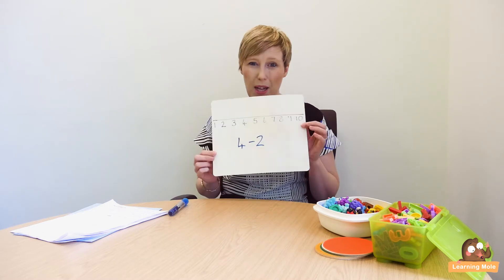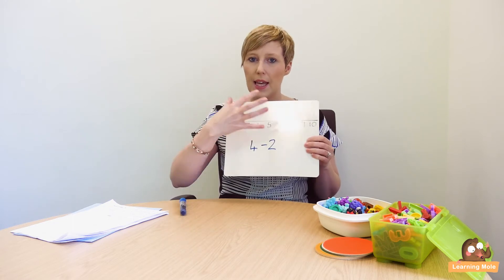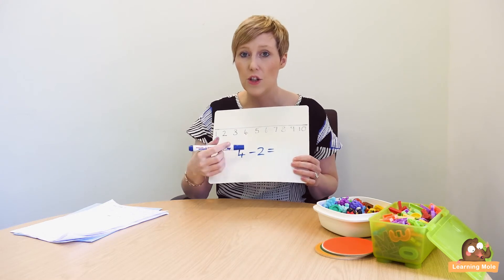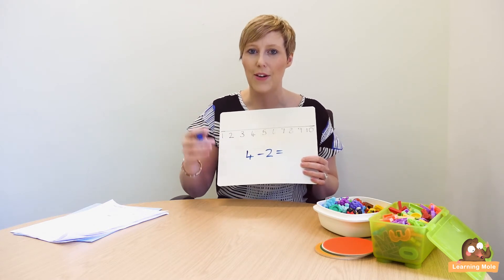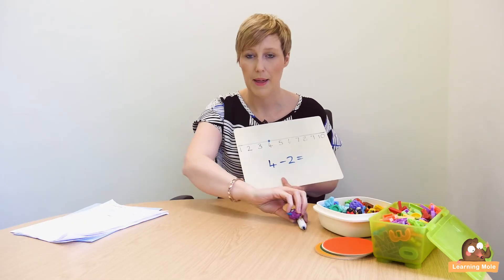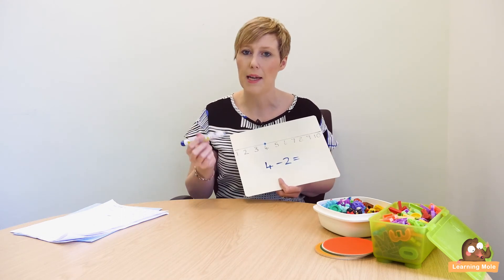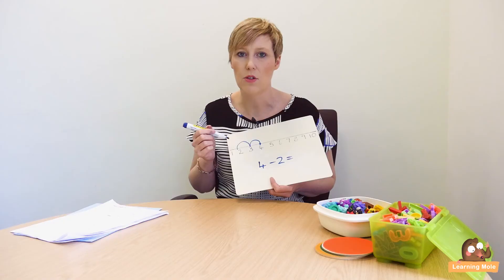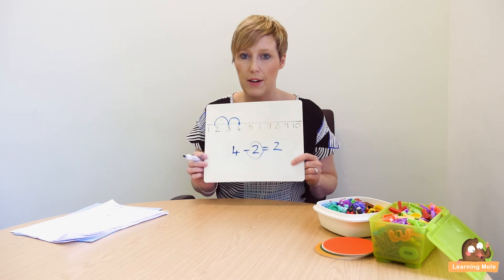Subtraction Games for Kids - How to Subtract - Subtraction for Kids - Subtraction KS1 - KS1 Maths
How to subtract? This is the question that parents ask their children while they are homeschooling them and teaching them math. There are actually lots of different methods used for subtraction but the most important thing of all is teaching the kid the right order that should be applied on the numbers in the equation.

The easy and basic way of subtraction is the most important because it is the first step that kids take to learn this mathematical operation In this educational video, the focus is on the easiest and simplest ways used in subtraction which is the number lines

Recently, we have heard lots of teachers at schools saying that number lines are like giving the kids a chance to cheat and we want to stress on the point that this is actually wrong because number lines make it easier for the kid to count and solve the mathematical problems and not for giving the kids the chance to cheat.

The first and the most important thing in teaching kids to subtract is placing the numbers within the mathematical equation in the right order, the bigger number should always come first, and this is important to stress on because it is not the same with addition or multiplication

On the number line, the kid should have specific numbers written down, for example from one to ten, and then the kid should place the first dot on the bigger number in the equation and then count the other number with jumping backwards. This is one of the easiest methods used with teaching kids how to subtract and it is not about letting them cheat, but it is more of helping them to easily solve the mathematical problem they are faced with.

We have tried other subtraction methods with the kids before according to their age and there are different ones that turned out to be effective at the end. Some of the subtraction lessons we have tried with the kids are related to playing with the play doh there are also those related to the Lego pieces and which teach the kid more about the inverse operations there are also the subtraction games that kids could play with Lego or with the small cartoon characters which they prefer and there are lots of general subtraction games that could make the learning process much more interesting for the kids and thus make the whole process easier for them

It is not important to choose one specific method to use with subtraction for the kids, but it is important to settle on the one which they consider the easiest for them, the one they feel comfortable with while solving the problem they are handling. Parents should just try different methods to find the one most suitable for the kids, the one which they are going to love the most.

There are different educational videos on our channel that could teach the kids math, there are those about addition, multiplication and division and not just subtraction We have lots of games and ideas which parents could try out with their kids until they settle on the one they consider the best for them, and this is also important because it will not make the kid bored especially while being educated at home.

Number lines is definitely one of the easiest methods to be followed while teaching kids math, have you tried it before with any of the different mathematical operations that are found out there? Let us hear about your feedback especially if you have tried this method with your kids before.

If you still carry any questions related to subtraction methods or using the number line technique for subtraction, send these questions over and we will answer them all once we get the chance to help you.

Learningmole is your gate to the ideas that you could use to teach your kids math, English, crafts and even cooking, so have a look around and try these ideas out with your children.